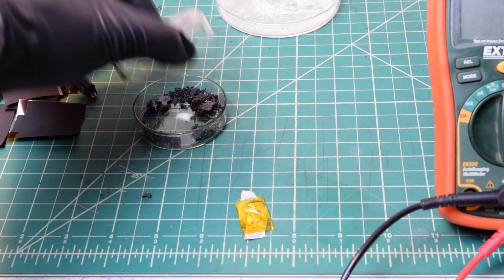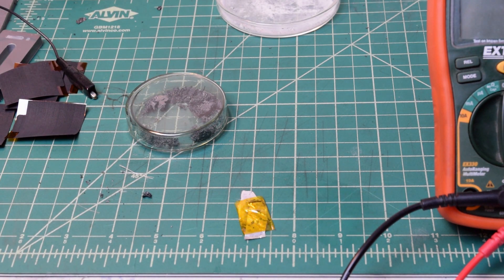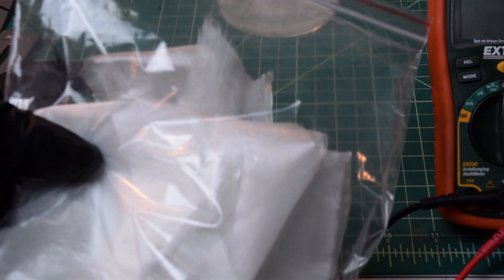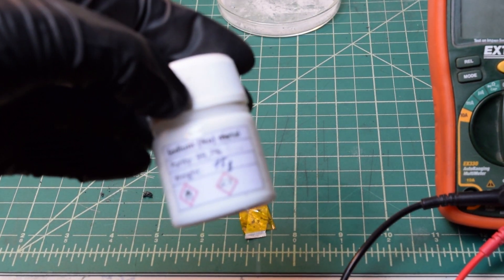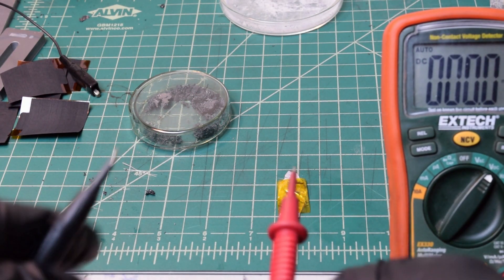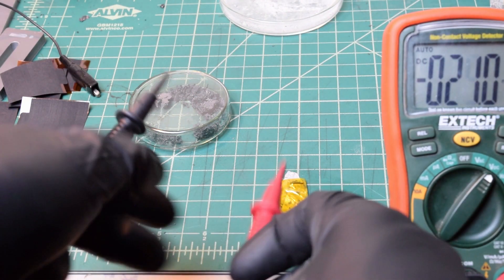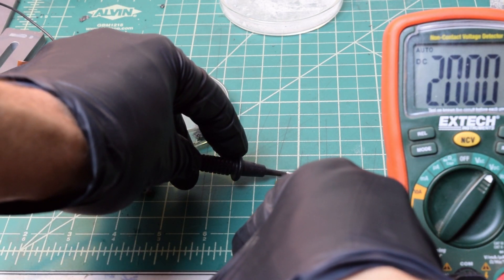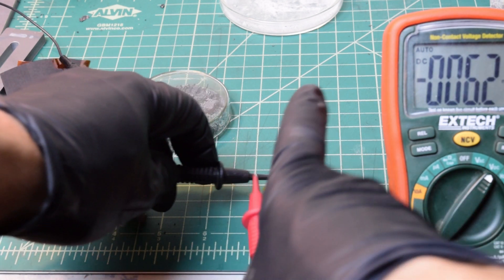Graphene Glass Salt Battery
I got excited after constructing this cell and had to make a quick video.

The cell consists of:
- Graphene Aerogel Cathode
- Ultra-thin Fiberglass Electrolyte
- Paper thin Sodium metal Anode

Be very careful when dealing Sodium Metal, it is very reactive (explosive) with water... Make sure you are working in a dry environment.

This is just a quick update, I will be posting more updates and further details soon!